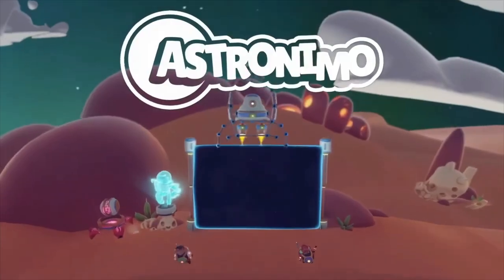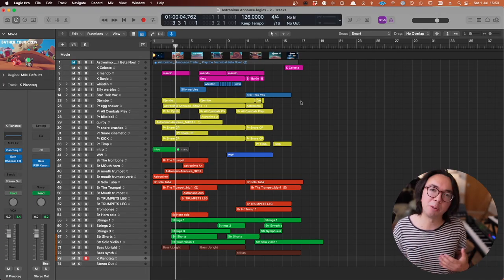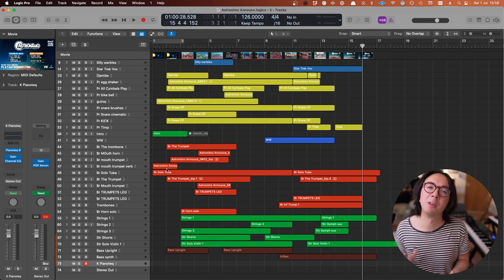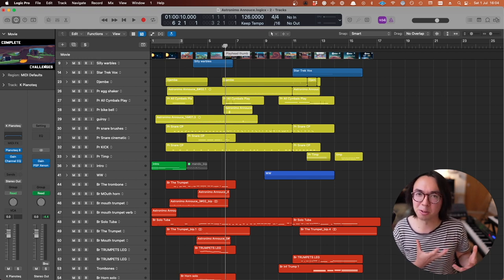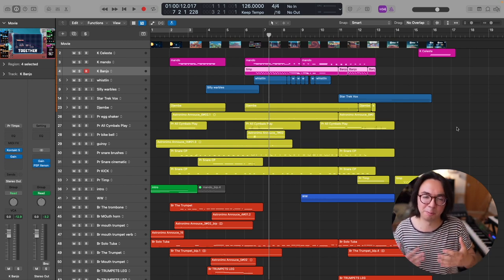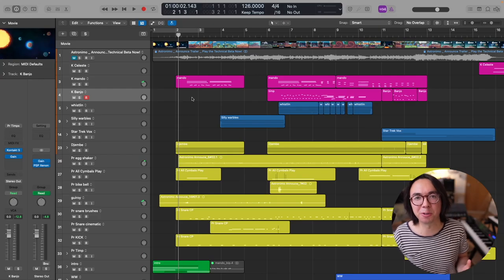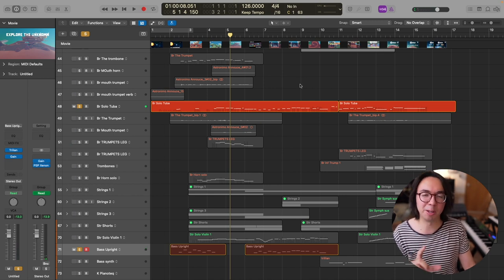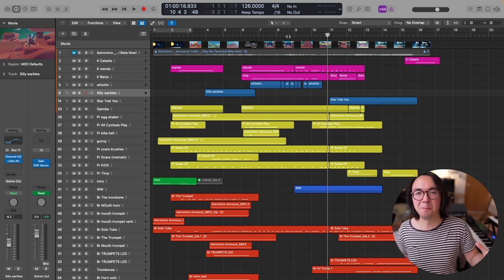7 Arranging Concepts from the Astronimo Trailer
I break down my music for the Astronimo launch trailer and discuss some of the ideas behind the arrangement.

Instruments:

Keys/Guitars

Celeste - Spitfire Percussion
Banjo - Orange Tree Evolution Bluegrass Banjo
Mandolin - Orange Tree Evolution Mandolin

Voices/Whistles Warbles - Live

Percussion

Djembe - Evolution World Percussion 2.0
Shakers - Live
Bike Bell - Live
Guiro - Live
Snare (sticks/brushes) - Cineperc
Timpani - Spitfire Percussion
Kick - Bluebird Kit (Logic)

Woodwinds

Piccolo - SWAM
Flute - SWAM

Brass

Mouth Trumpet - Live
Muted Solo Trumpet - The Trumpet by Samplemodelling
Trumpets Ensemble - Cinebrass Core
Trombone Ensemble - Cinebrass Core
Trombone Solo - The Trombone by Samplemodelling
French Horn Solo - Cinebrass Core

Strings

Strings Ensemble - Symphobia 2, CSS
Solo Violin - SWAM
String Run - Cinestrings Runs

Bass

Acoustic Bass - Trillian
Blatty Phatty Pulse (Trillian)

Timecodes

0:00 Intro
1:10 Playback
1:40 Opening Thoughts
2:21 Orchestrating the Melody
4:51 Supportive Countermelody
7:10 Complimentary Countermelody
9:32 Fills
12:15 Rhythmic Riffing
14:00 Reinforcement
16:02 Taking Breaks
17:32 Outro